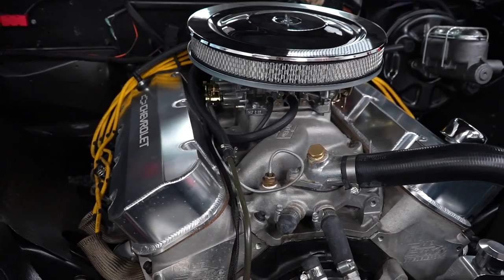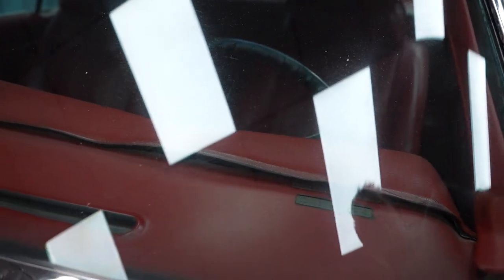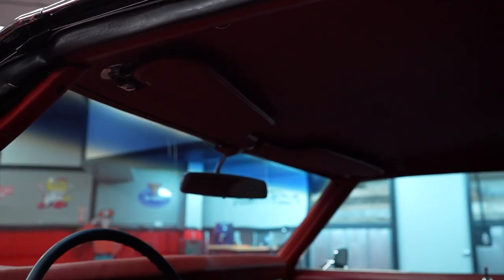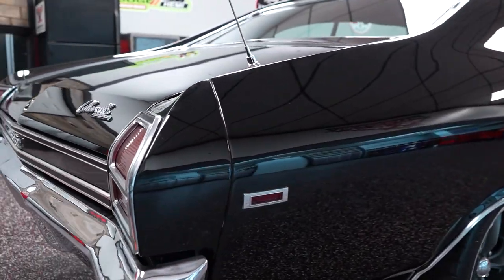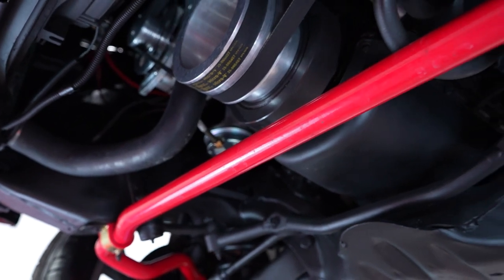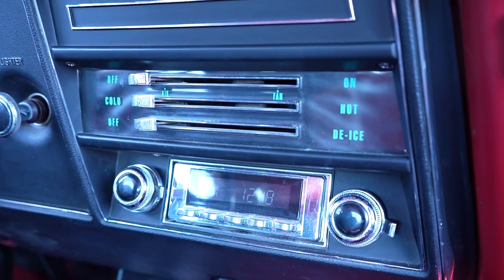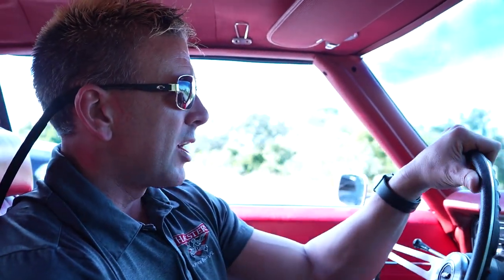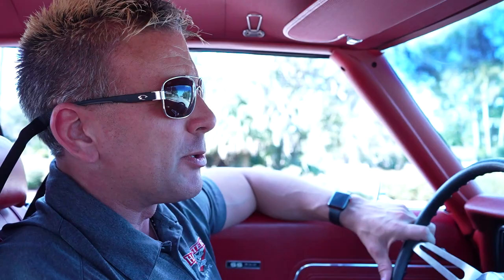1969 CHEVROLET CHEVELLE SS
Come check out our Chevrolet Chevelle here at Hanksters in Daytona Beach, Florida.